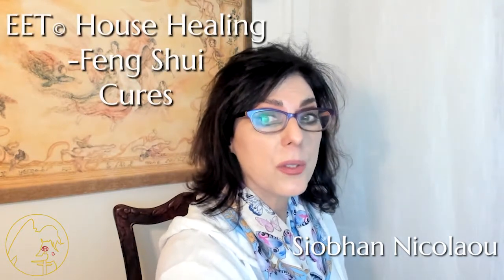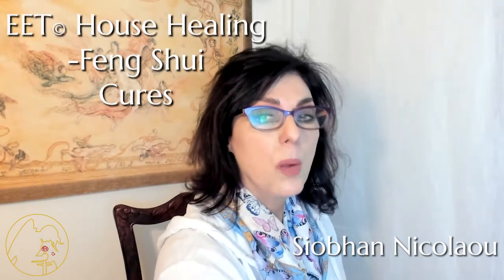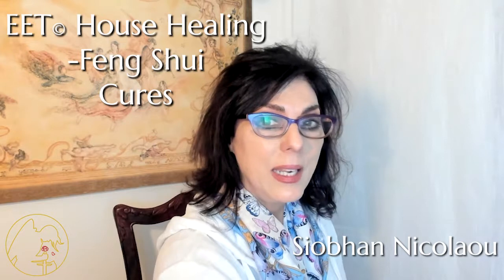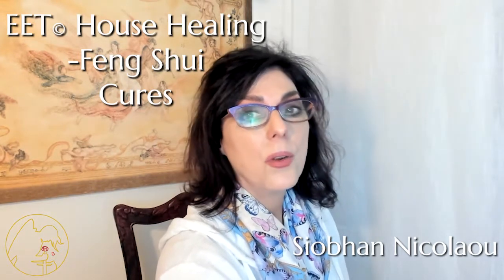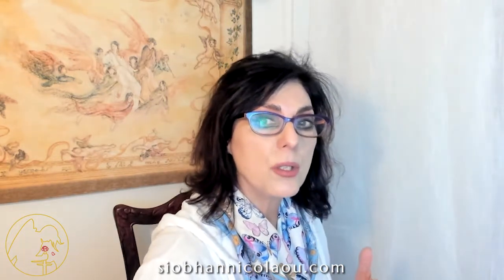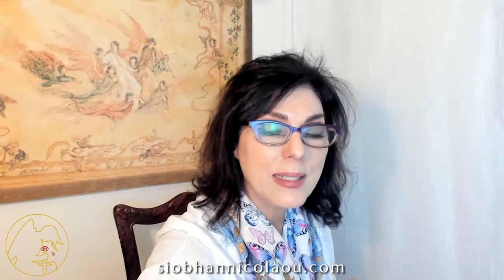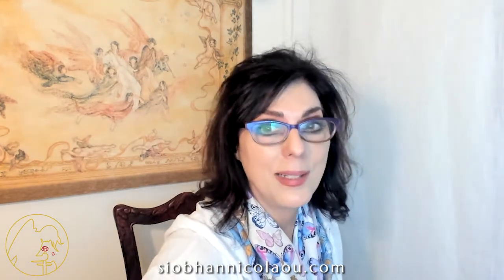EET© House Healing - Feng Shui Cures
Siobhan talks about the benefit of Feng Shui cures to bring a home into harmony on a structural level to be able to receive the consciousness being utilized in the EET© process.